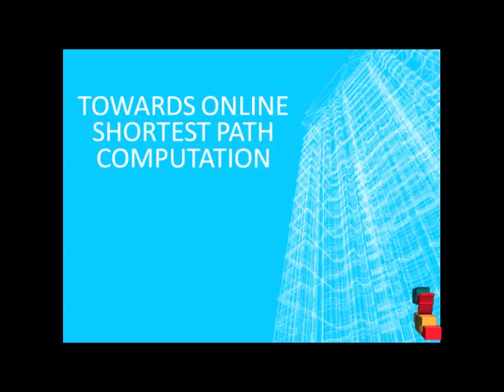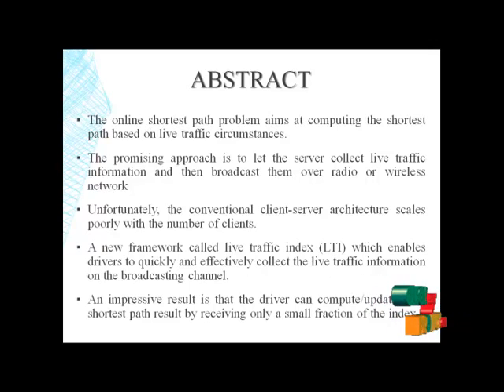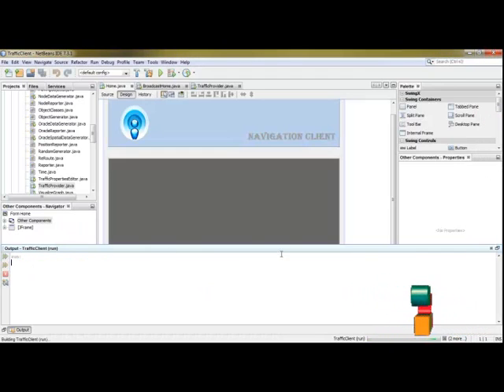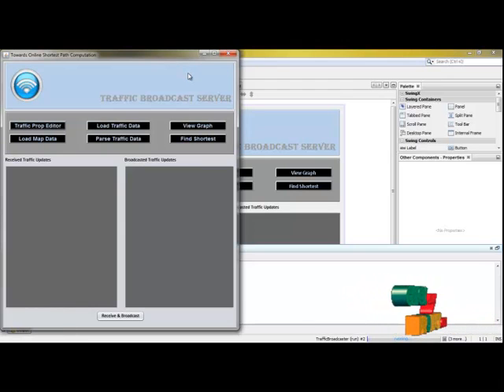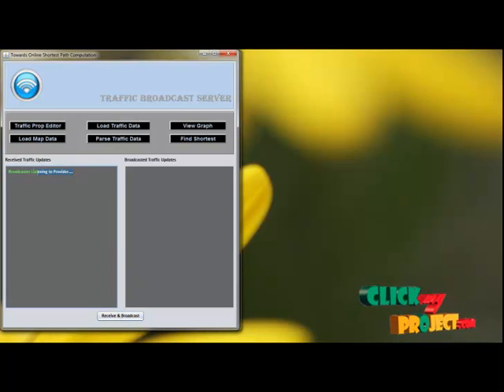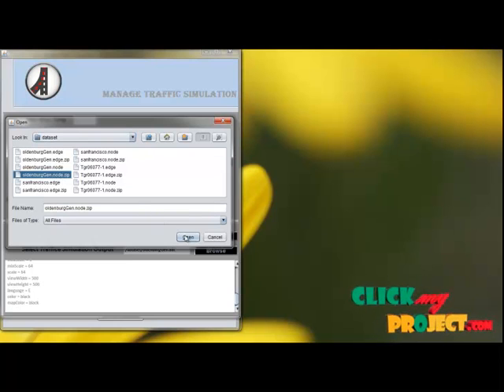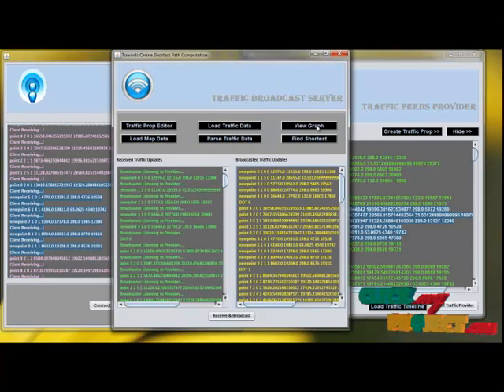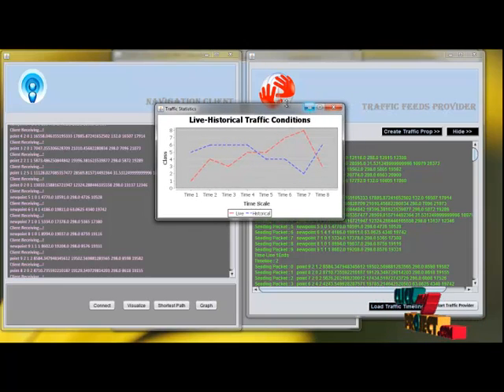Final Year Projects 2015 | Towards Online Shortest Path Computation